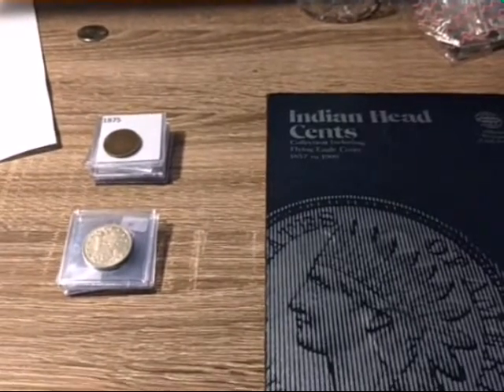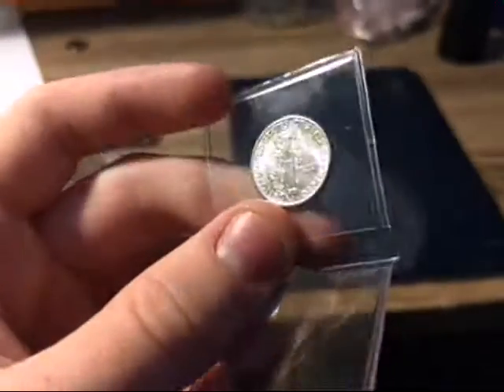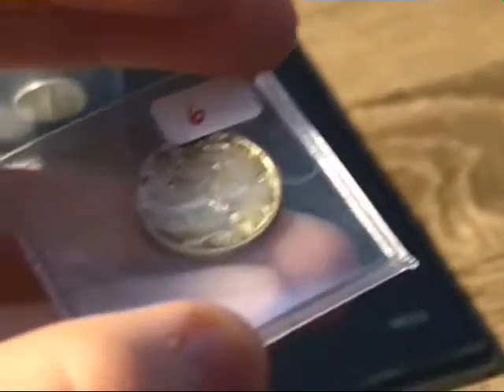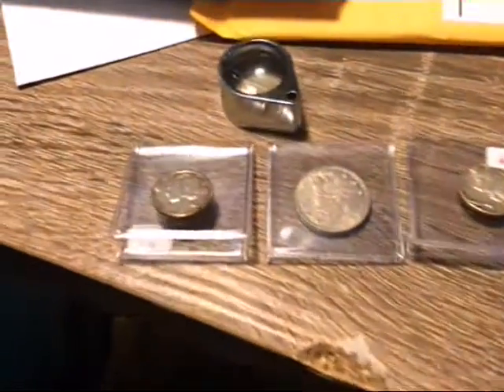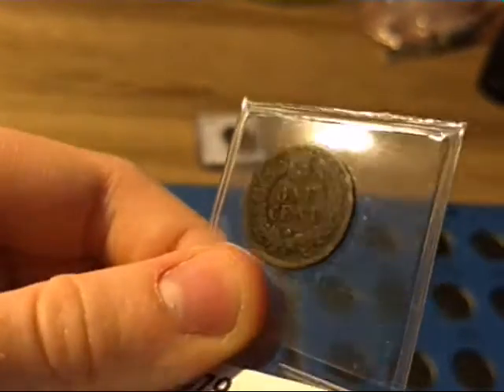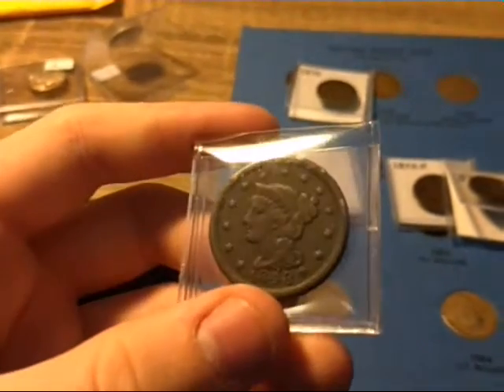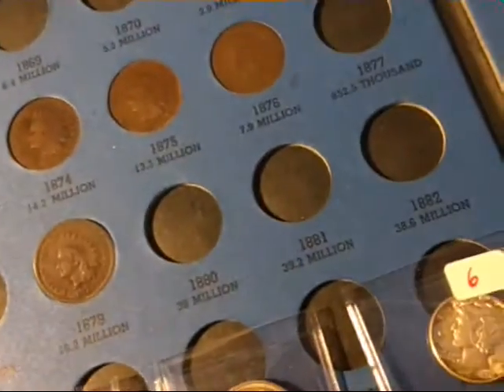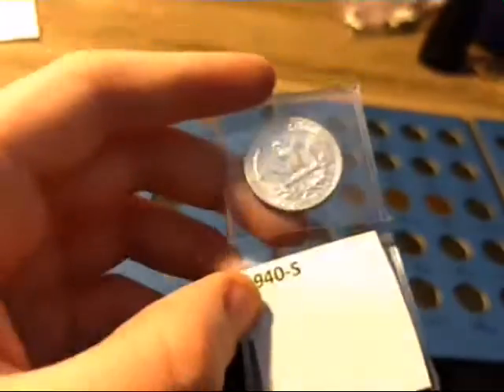Coin Shop Pickups!!! #7 tons of new Indian Head pennies!!! AND MORE EPIC STUFF!!!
This is a coin shop pick up I paid 35 bucks for all of this!!! Not a bad deal in my opinion!!! Thank you guys for watching and hope you enjoy these coins!!! Will be getting more soon!!!